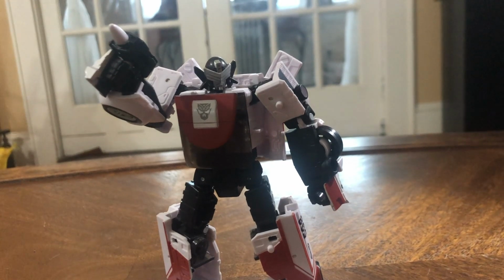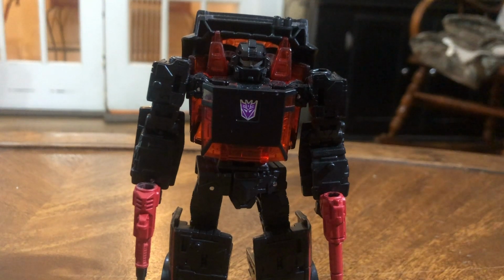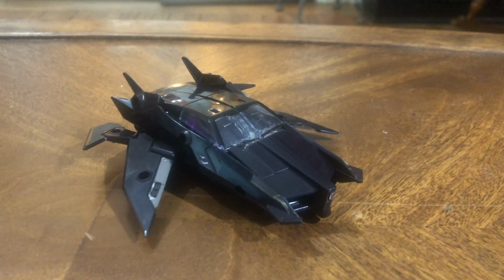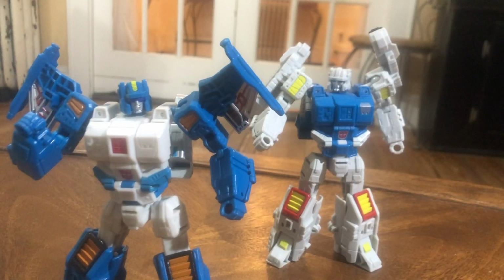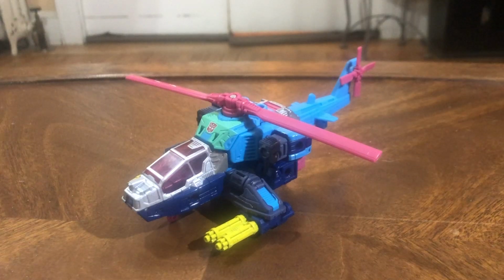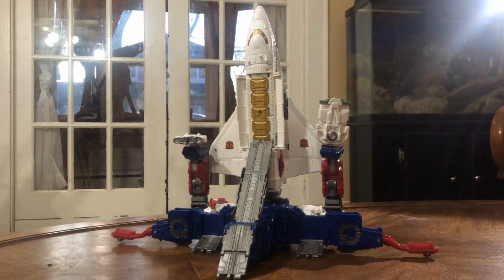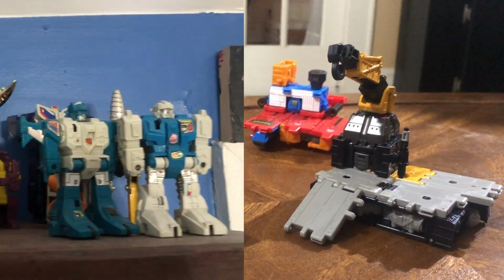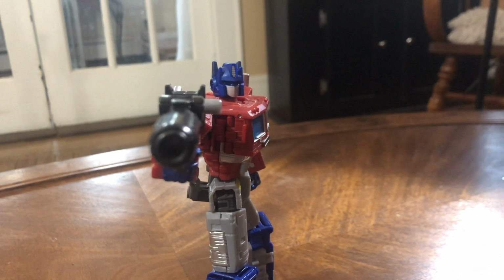The Top 10 BestTransformers of 2020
What was your thoughts on this year of figures?